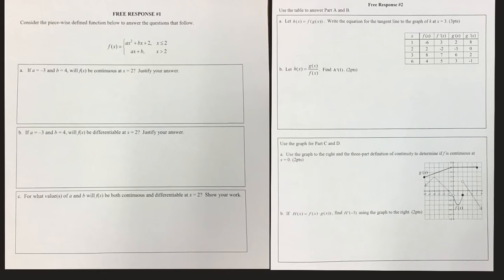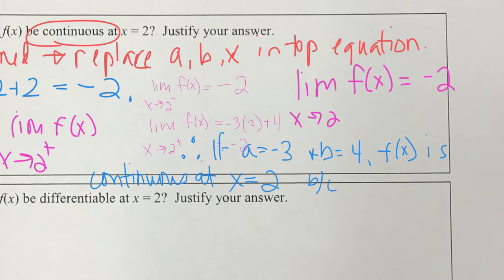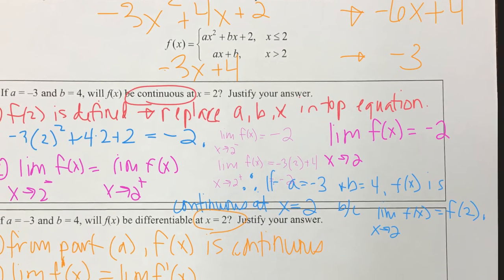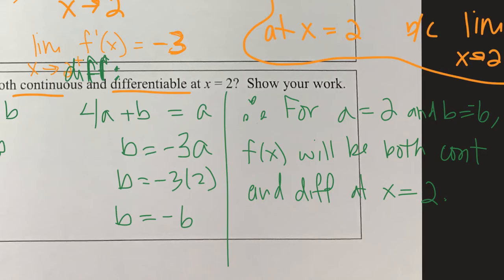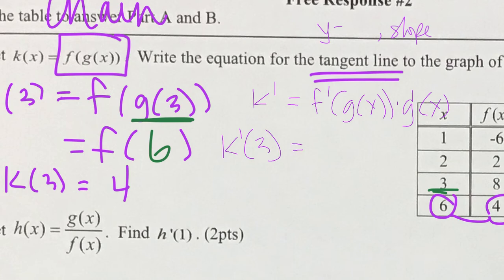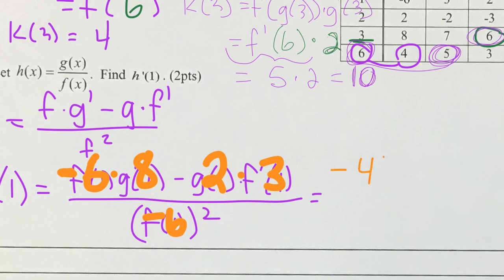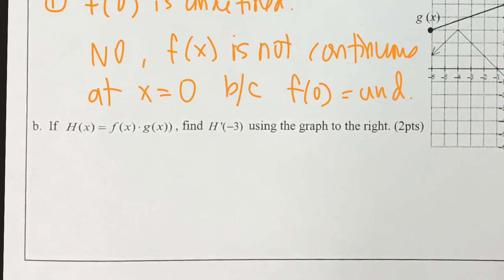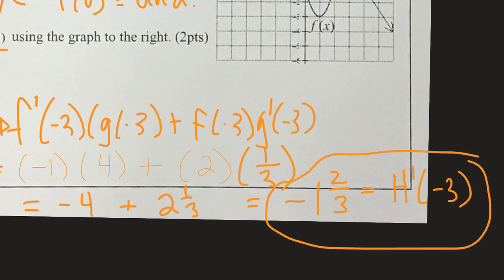Unit 3 Differentiability FRQs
I made this video in my calculus ap class to review for their unit 3 test. The free response questions deal with continuity and differentiability, chain rule, and quotient rule.